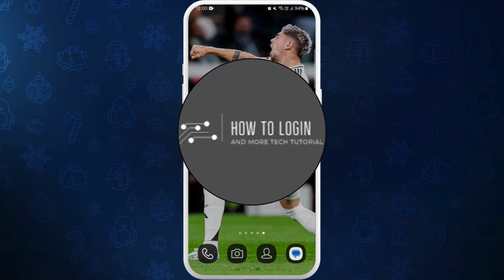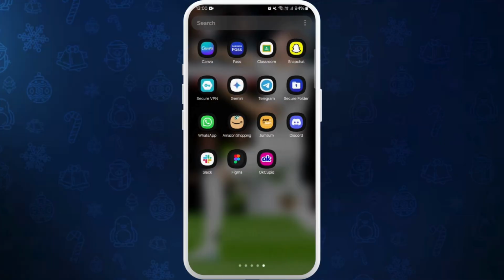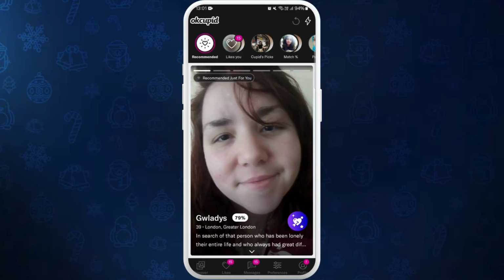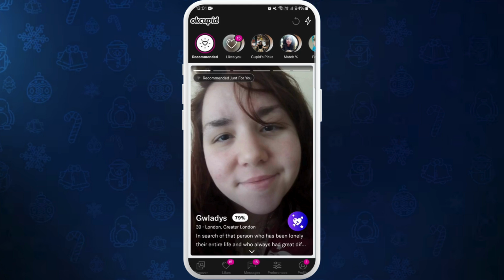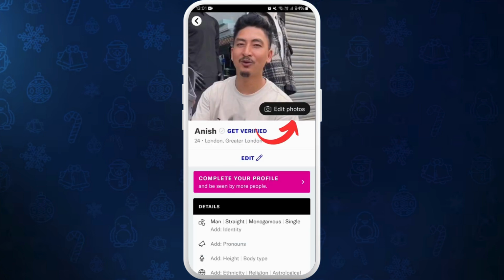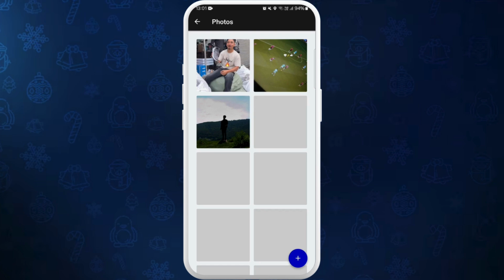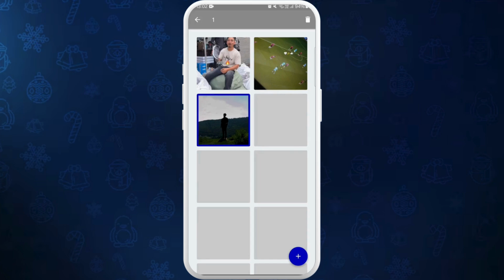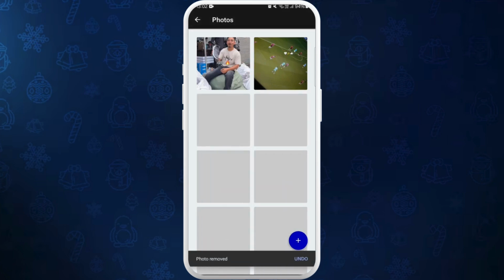How to Remove Photos From Okcupid 2025?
Need to remove a photo from OkCupid? Here’s how! Whether you want to delete an old picture, update your profile, or remove an unwanted image, this step-by-step guide will show you how to remove photos from OkCupid quickly and easily. Learn the best way to manage your profile pictures, set a new main photo, and ensure your dating profile looks its best. We’ll also cover OkCupid’s photo guidelines, troubleshooting issues when deleting pictures, and tips to make your profile more attractive. Keep your dating profile fresh and engaging with these expert tips!